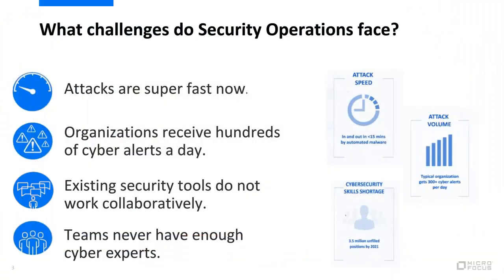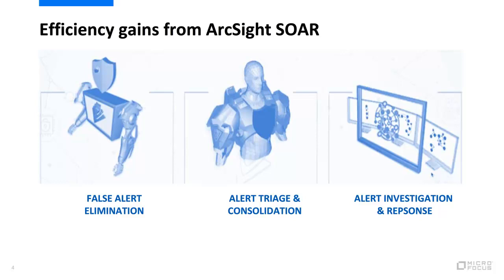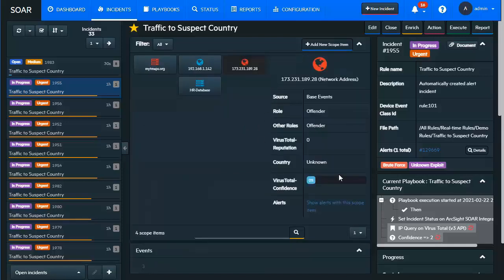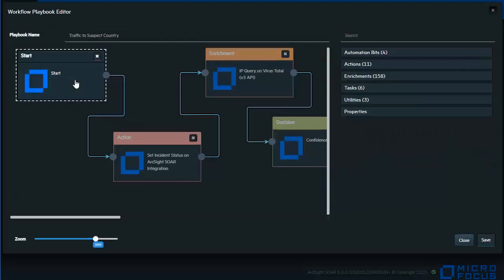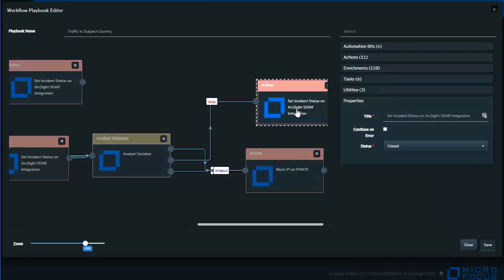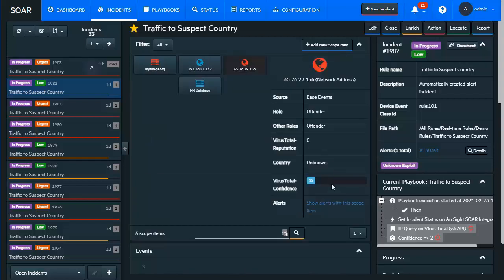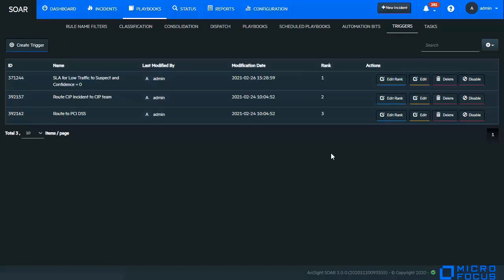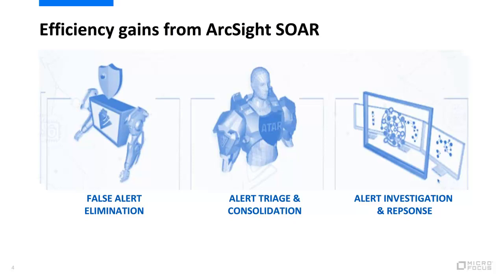SOARing your SecOps Efficiently | ArcSight SOAR DEMO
Security Operation Center (SOCs) analysts spend a lot of their valuable time and effort to time-consuming mechanical work when investigating and responding to threats. Providing the SOC analyst the ability to automate repetitive security activities, enrich, validate, collaborate, and act upon the information from centralized case management help reduce the response times and give the time and greater context that analysts need to tackle genius threats.

In this Micro Focus Universe 2021 on-demand session, you will learn how ArcSight SOAR:
• Automates daily SOC tasks
• Increases incident response speed
• Fills the gap between process, people, and technology in SOC operations.

Visit the MFU 2021 website, and register for free, to view on-demand keynote presentations and core sessions for SecOps (and other Micro Focus solution areas) that aren't available on YouTube

0:00 Introduction + Challenges
1:22 Efficiency Gains from ArcSight SOAR
2:48 Demo: Accessing SOAR
3:40 Demo: SOAR Interface
5:31 Demo: Alert Triage and Consolidation
7:15 Demo: Playbooks
11:35 Demo: Consolidation Playbooks
14:02 Demo: Classifications
15:10 Demo: Triggers
15:49 Demo: Scheduled Playbooks
17:45 Conclusion

Speaker: Keith Stover – Presales Consultant, Security Risk and Governance, Micro Focus